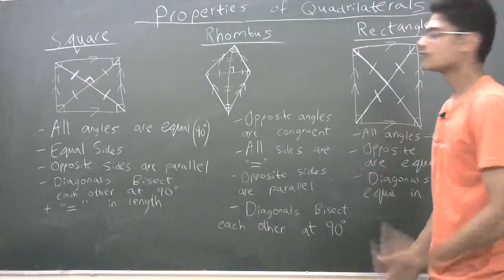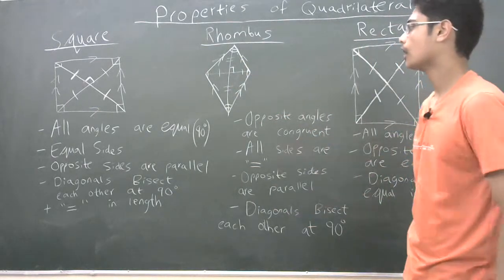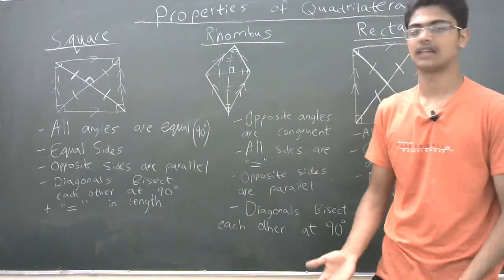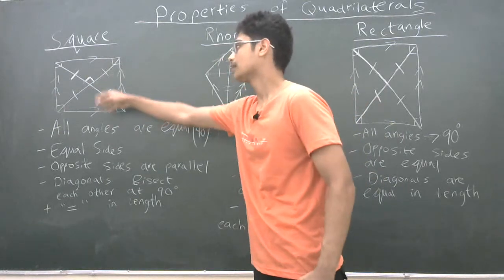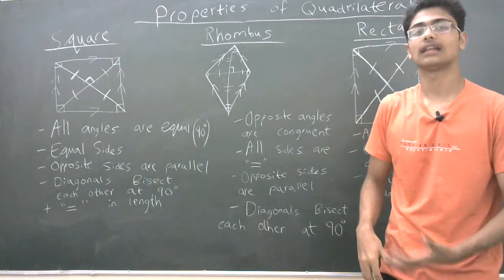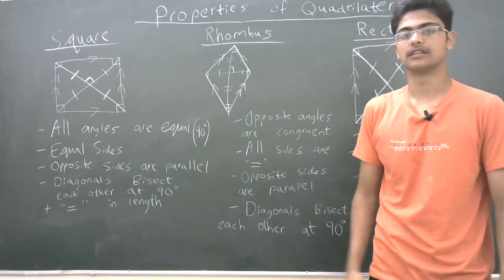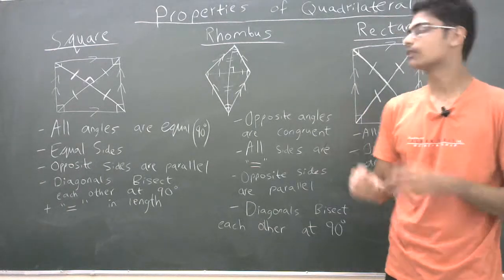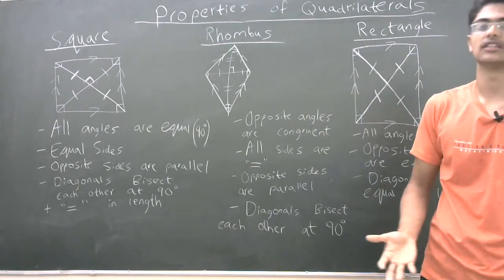Properties of Quadrilaterals